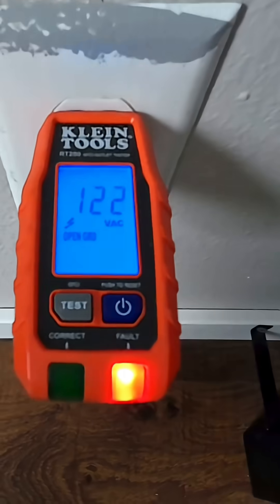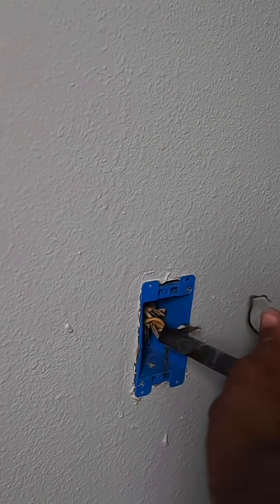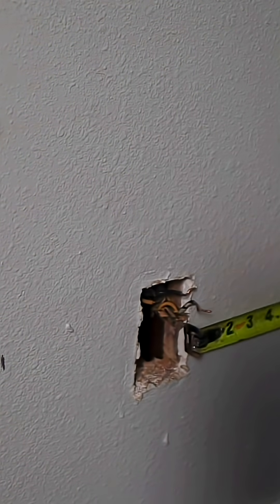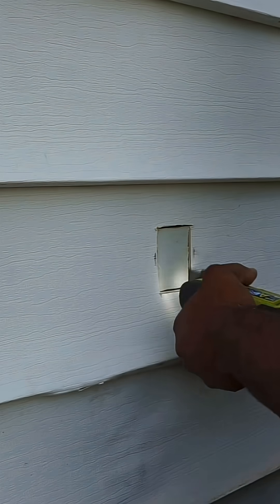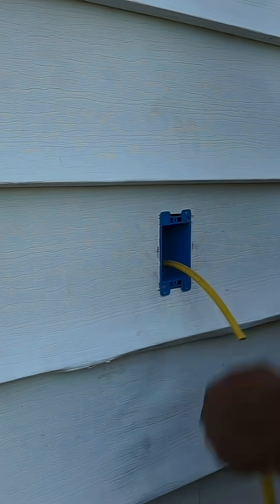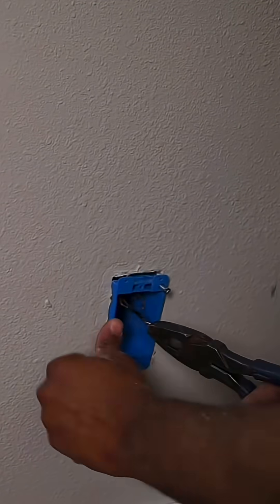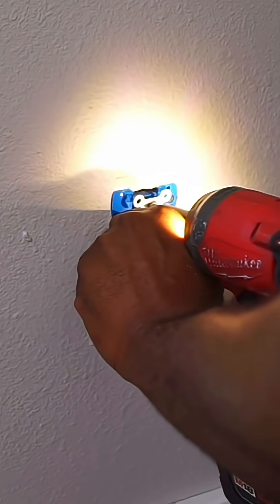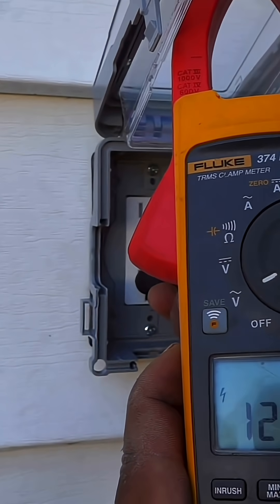Easy Way to Add an Outlet from an Existing Circuit 🔌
In today’s video, I’m showing you How to Install a New Outlet to an Existing Circuit  step-by-step.

As an electrical apprentice, this is one of those skills you’ll use all the time. I’ll walk you through the full process of tapping into an existing receptacle, running new wire, and wiring everything up safely and to code.

Whether you’re a new apprentice trying to learn the trade or a DIYer wanting to understand how it’s done the right way, this video breaks it all down clearly and simply.

And as always — “We Out!”